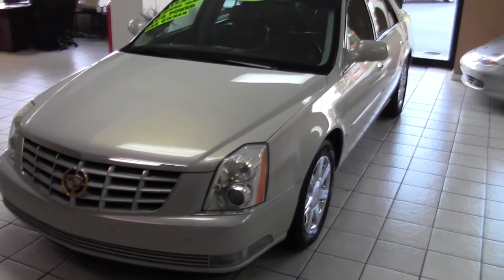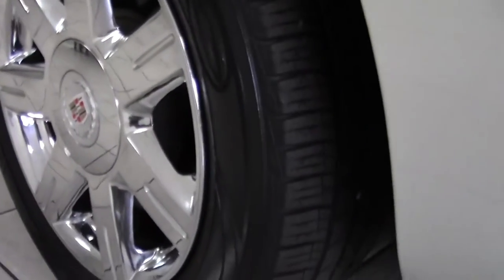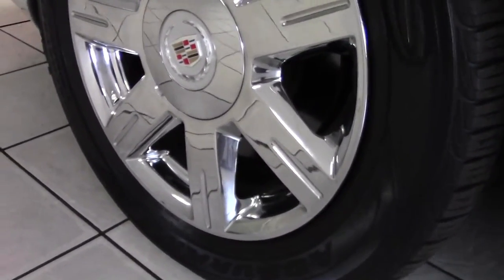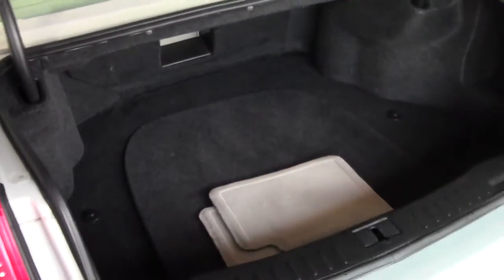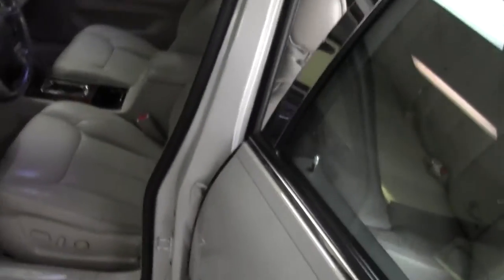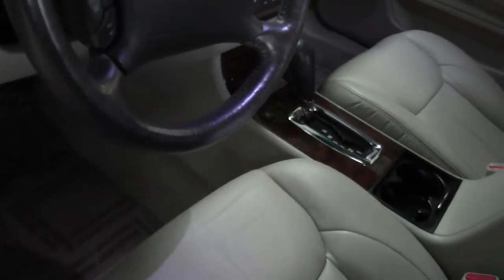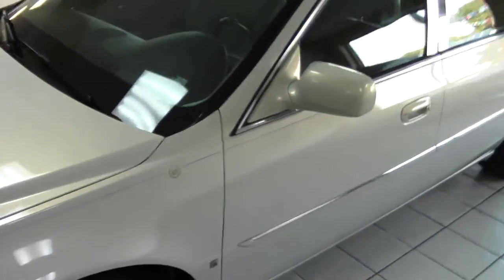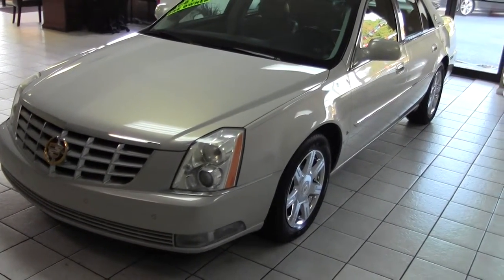2007 Cadillac DTS